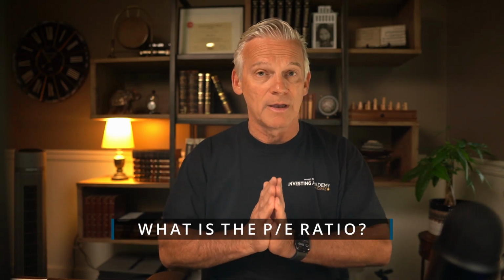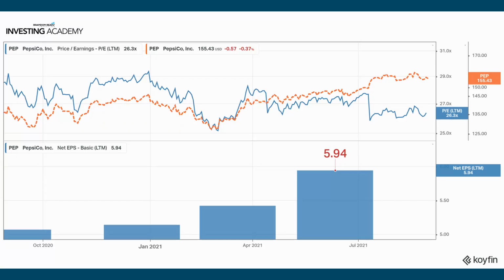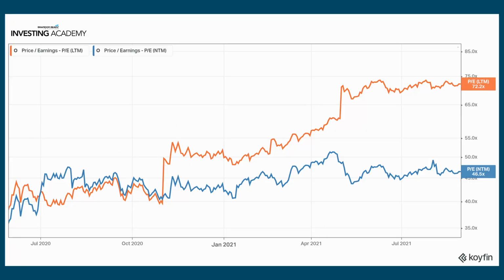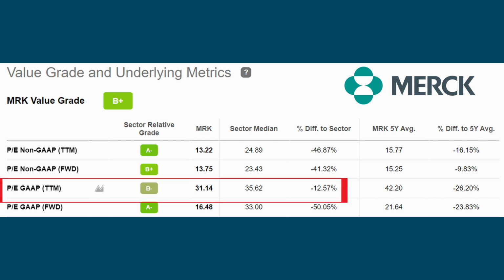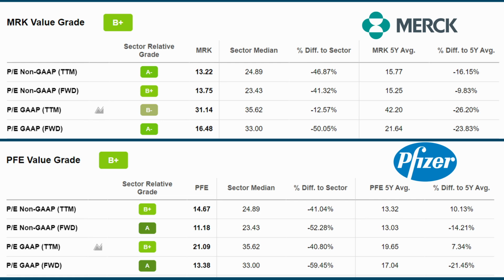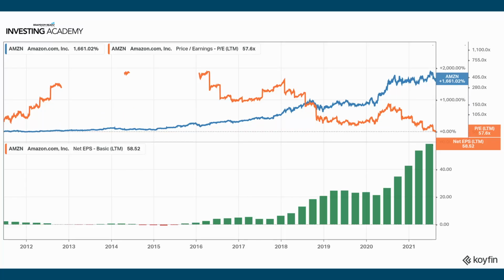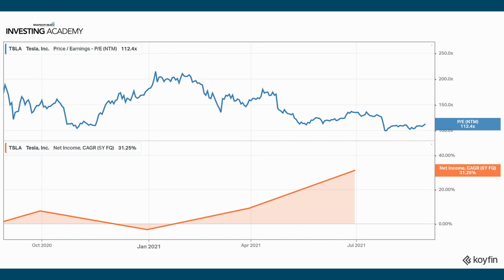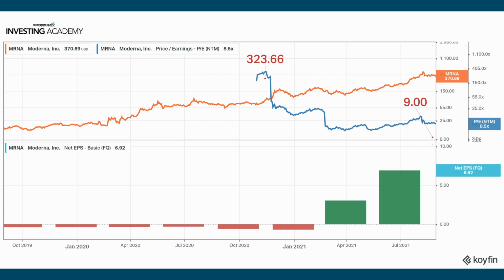THE P/E RATIO: How to tell if a stock is CHEAP or EXPENSIVE | Investing for Canadians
Today, I'll walk you through the widely used, and misused, P/E Ratio.

Intro (0:00)
What Is The P/E Ratio? (2:20)
Advantages & Disadvantages Of Using P/E Ratios (15:43)
Outro (28:43)